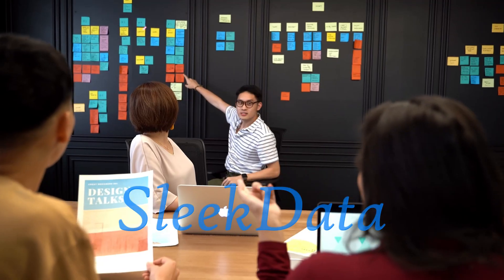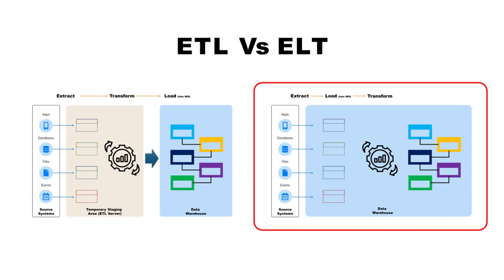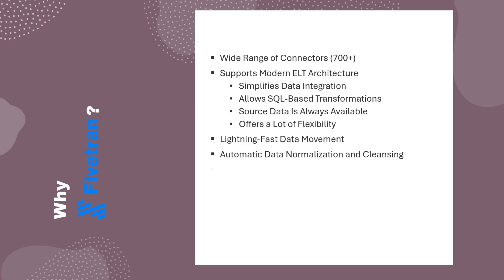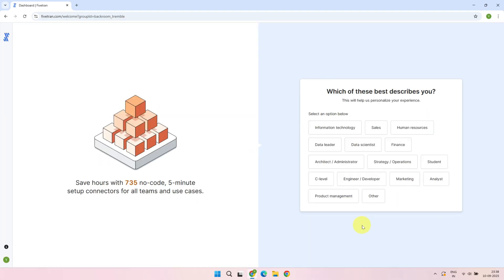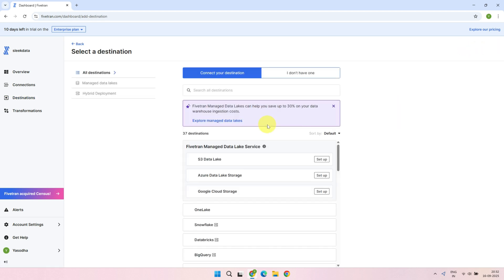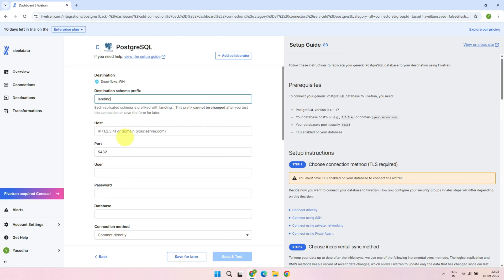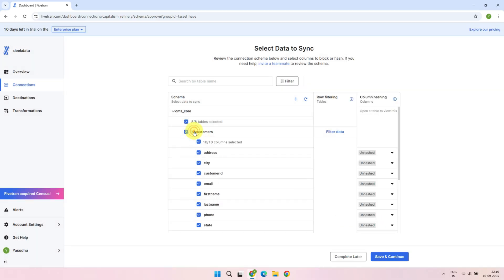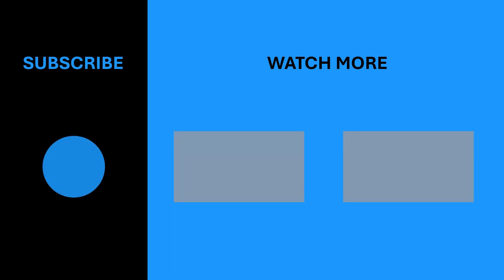Learn Fivetran in 15 Minutes | End-to-End PostgreSQL to Snowflake Data Pipeline Demo | ETL vs ELT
Fivetran Data Movement Platform | Extract, Load & Transform
Fivetran Interview questions
Change data capture CDC in fivetran
E2E Fivetran tutorial
Fivetran demo
Fivetran Data replication
Fivetran free account
Fivetran  PostgreSQL to Snowflake
ETL Vs ELT
Fivetran Fundamentals
Fivetran Advanced
Fivetran Destinations
Fivetran connectors
Fivetran for beginners
Data engineering tutorial
Fivetran transformations
Data engineering 2025
Data pipeline tutorial
Data integration tools
Cloud data pipeline
Snowflake tutorial
Data warehouse automation
Fivetran SQL transformations
fivetran snowflake
snowflake
what is fivetran
fivetran dbt
fivetran pricing
fivetran etl
fivetran connectors
fivetran documentation
fivetran
fivetran pricing
fivetran dbt
fivetran snowflake
dbt fivetran
fivetran docs
Learn Fivetran in Just 15 Minutes: Build a PostgreSQL to Snowflake Data Pipeline
Fivetran Tutorial in 15 Minutes: Automate Your Data Pipelines
Learn Fivetran Fast: 15-Minute Guide for Data Engineers
Fivetran ELT Tutorial in 15 Minutes – PostgreSQL to Snowflake
Master Fivetran in 15 Minutes: End-to-End Data Pipeline Setup
What is Fivetran and what does it do?
Is Fivetran an ETL tool?
What are the benefits of using Fivetran?
What it is fivetran used for
What it is fivetran reddit
What it is fivetran connector
Fivetran vs Snowflake
Fivetran competitors
Fivetran vs dbt
Fivetran careers